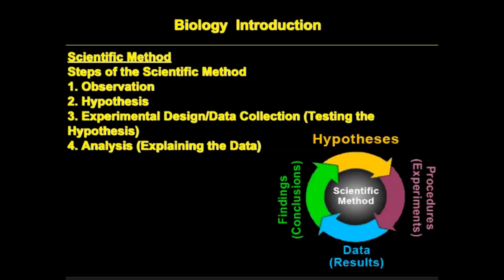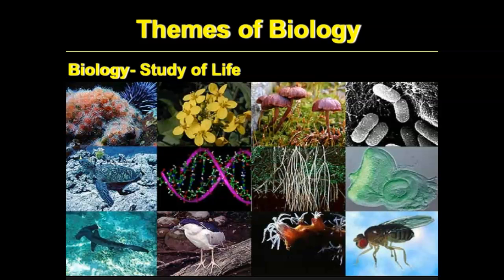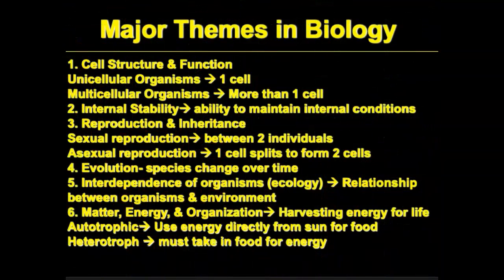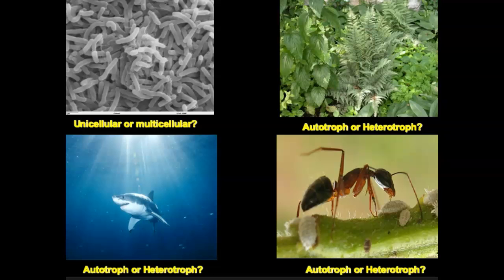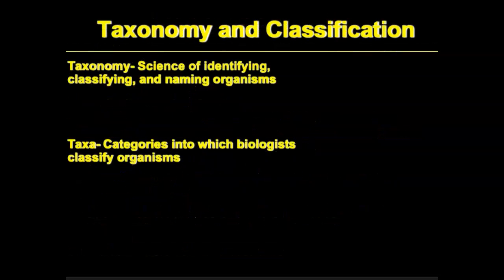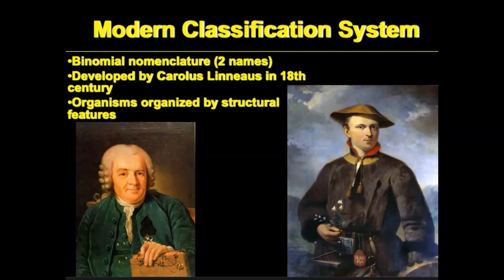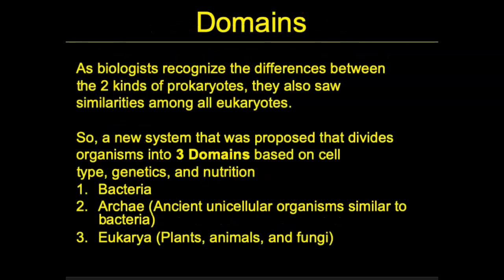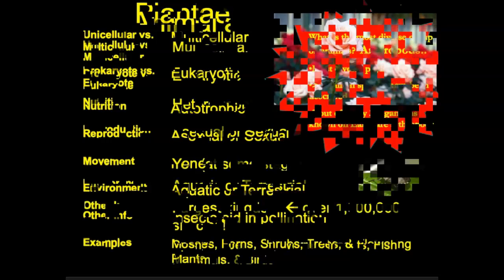Intro to Biology